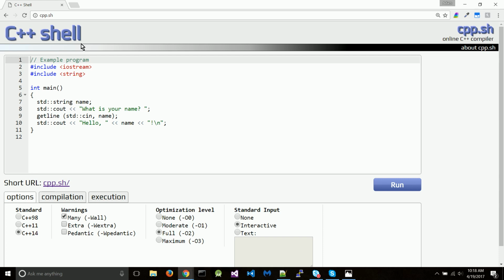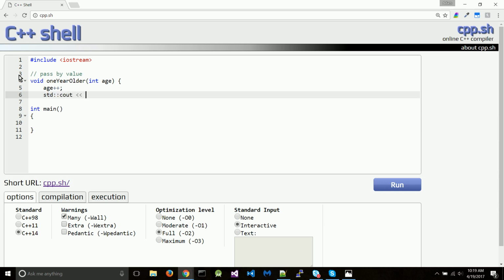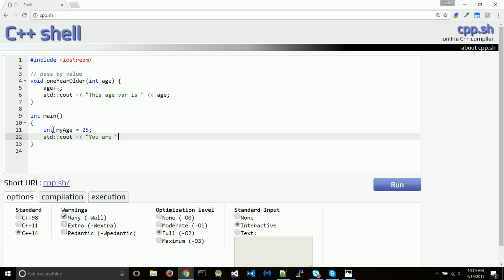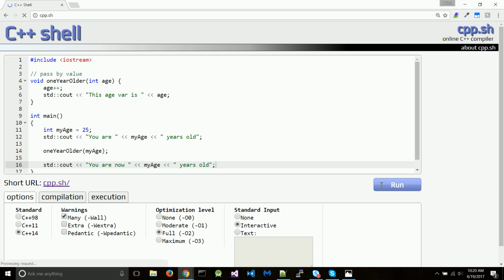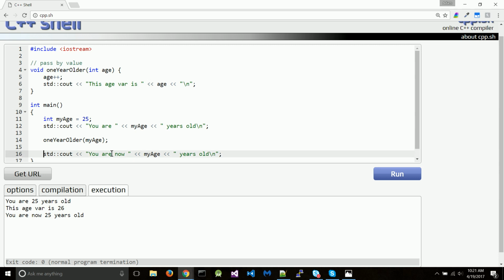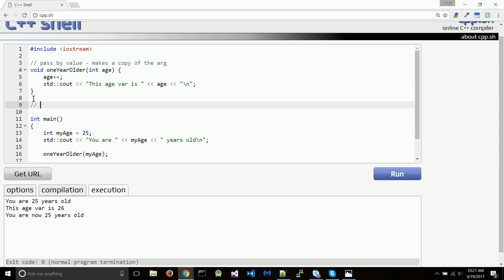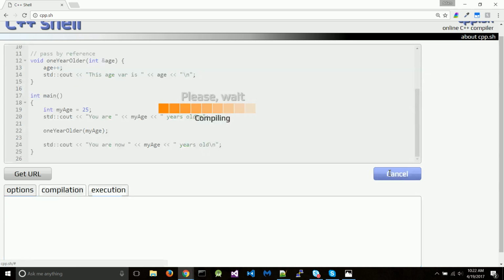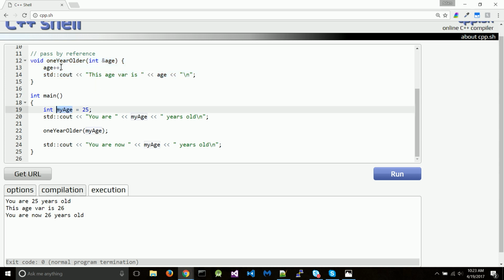Pass by value or pass by reference | C++ Tutorials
Learning the difference between passing variables by value and passing variables by reference.